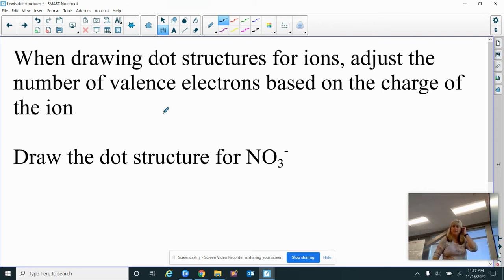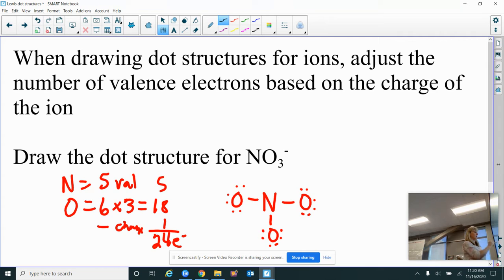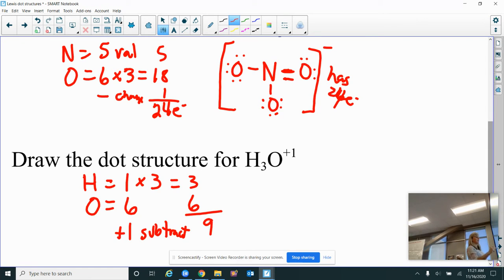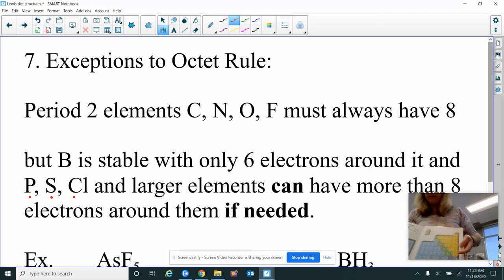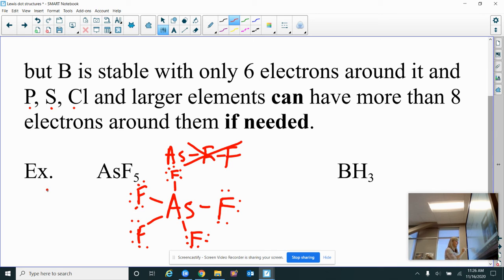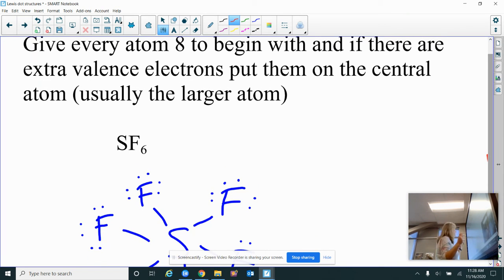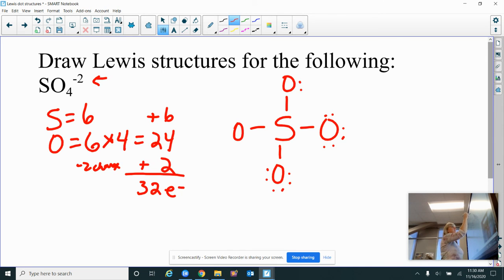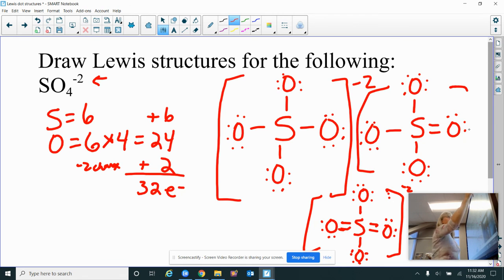Part 2 of Lewis Dot diagrams for molecular compounds